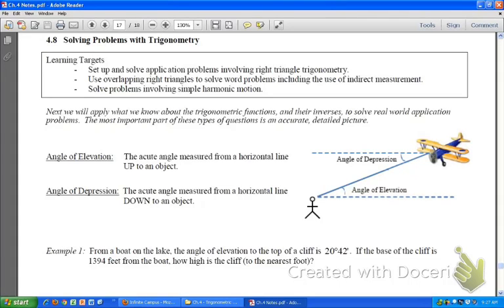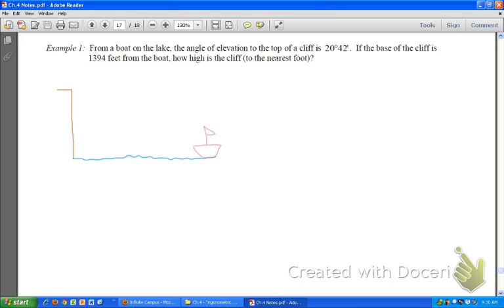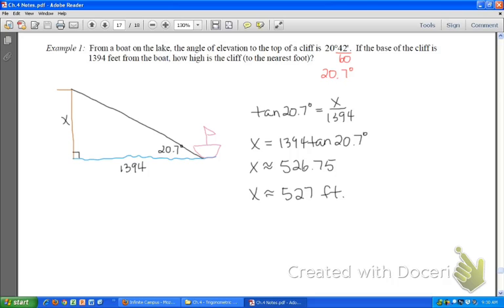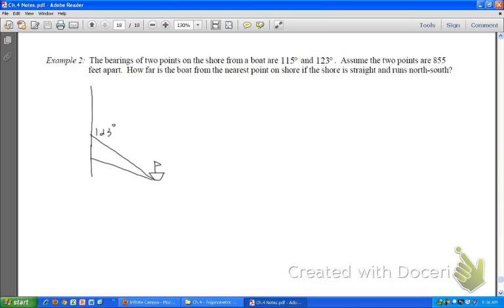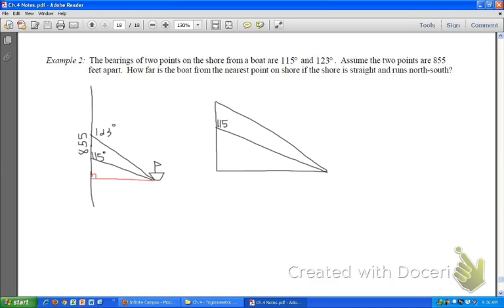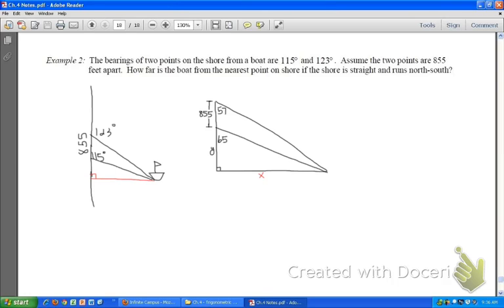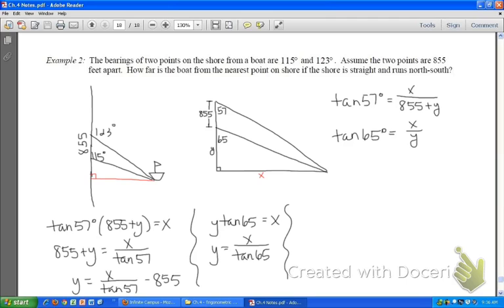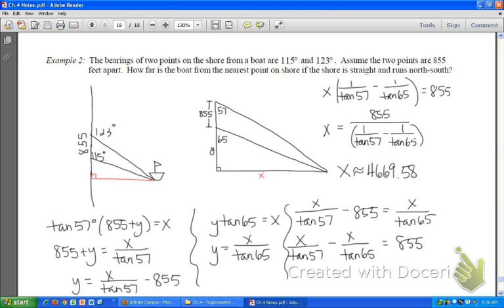HTPC(1.9.13) - 4.8 Solving Problems with Trig